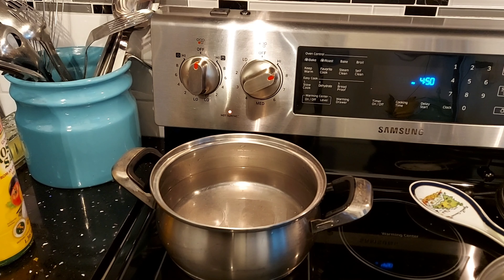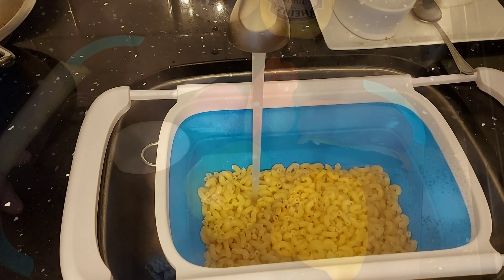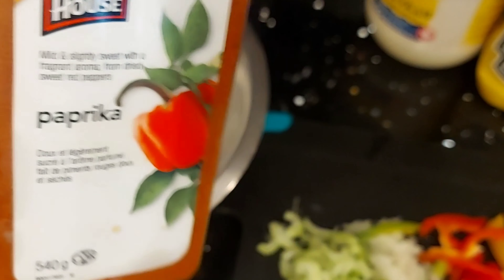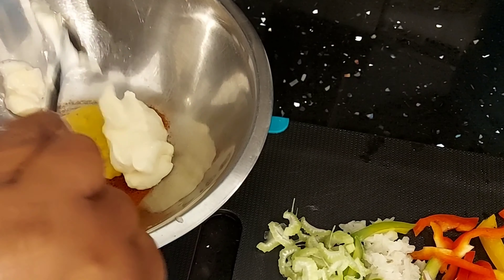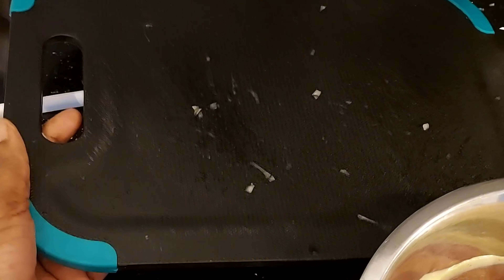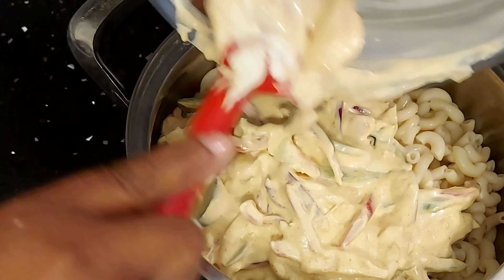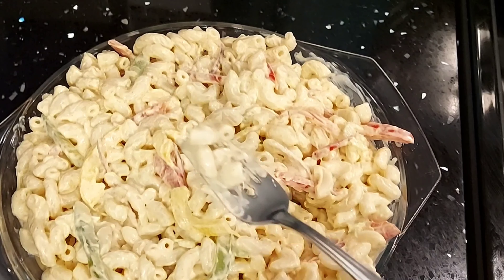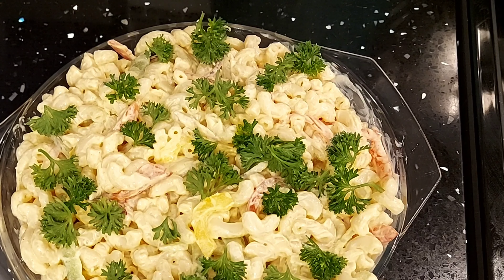HOW TO MAKE MACARONI SALAD DELICIOUS 😋